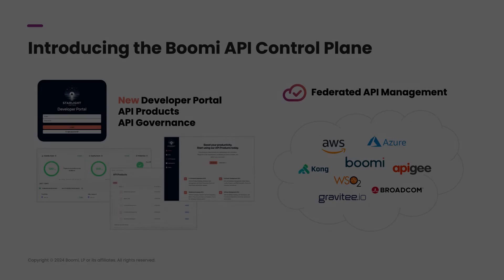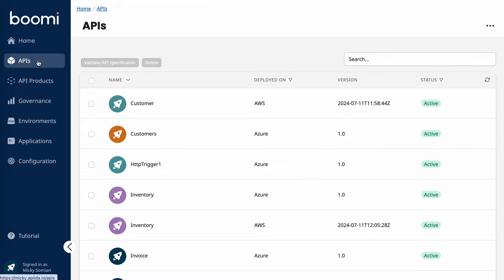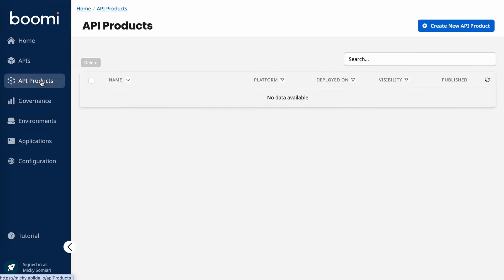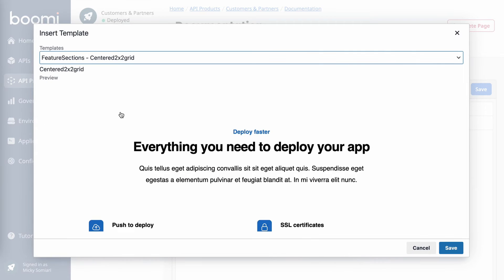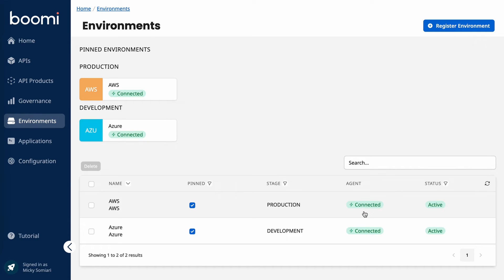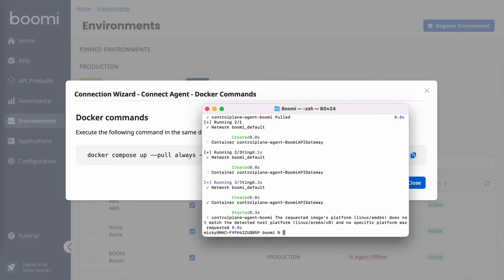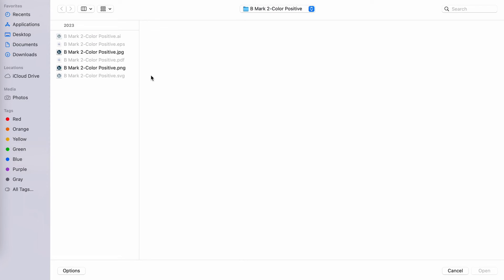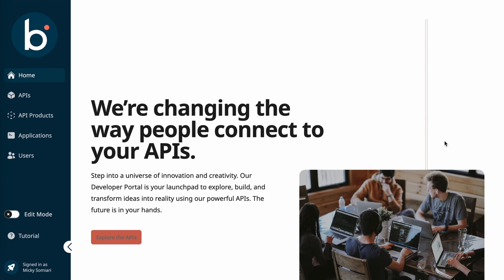Boomi API Control Plane Demo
Boomi’s API Control Plane is the answer to API sprawl. Its open platform approach governs cloud-based and on-premises API gateways across multiple vendors, empowers your internal and external digital teams, and positions you for success in the AI economy. A single control plane for all your APIs means better collaboration, standardization, and airtight security. Accelerate business transformation by making your existing APIs more discoverable, manageable, and secure.

0:00 Intro
0:59 Admin Portal Overview (APIs & API Products)
4:51 Governance Dashboard
5:30 How to Discover APIs w/ Control Plane
8:07 Developer Portal Overview